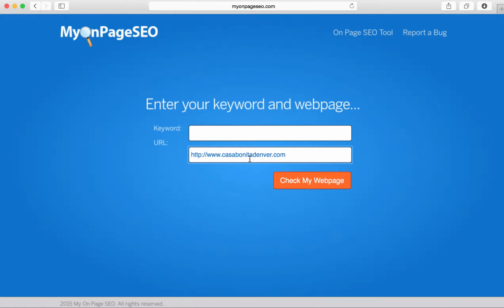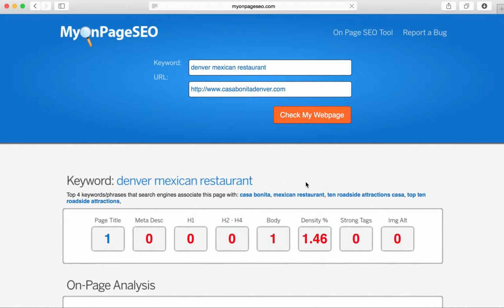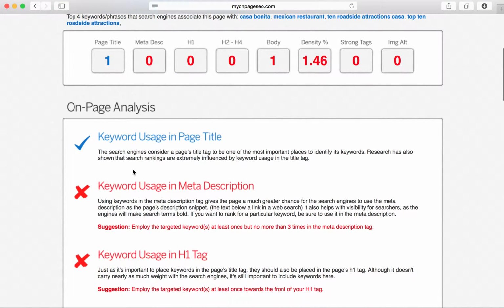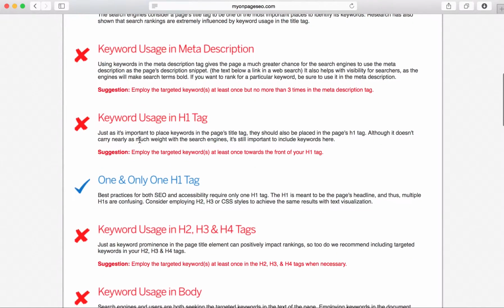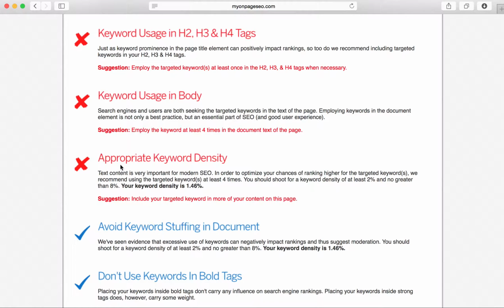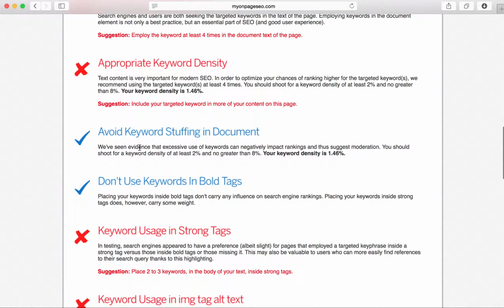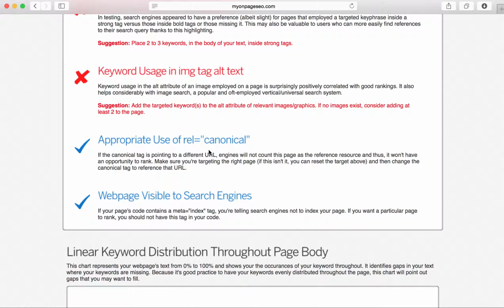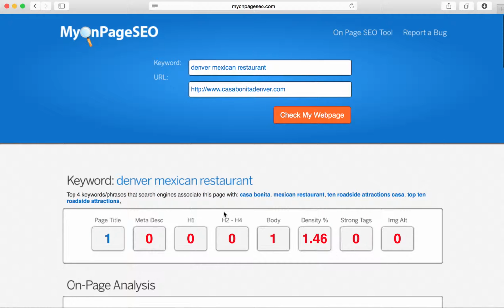Free SEO Software Tutorial To Improve Your Rankings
Watch This SEO Software Tutorial on how to evaluate your on-page seo for free. This software is absolutely free and simple to use. It shows you the highlights of things you can change on your website to  improve your search rankings. Below is the link to the free software.

This tutorial is provided by MarketVase, a Search Marketing Firm in Little Rock, AR